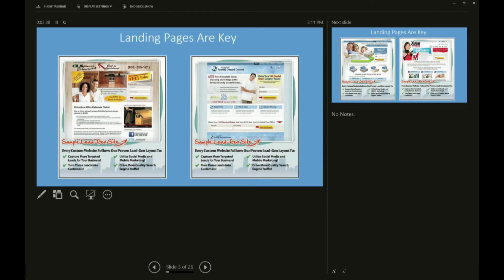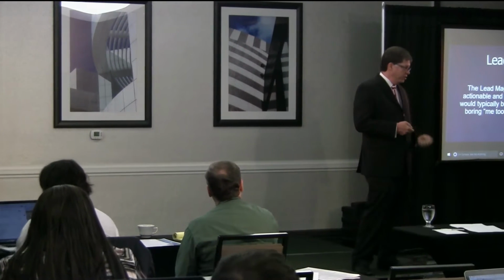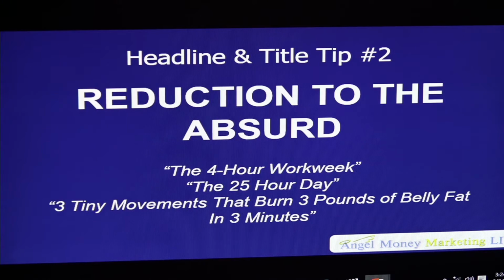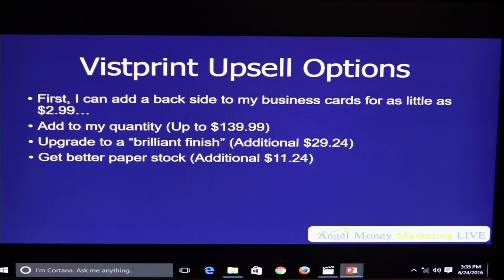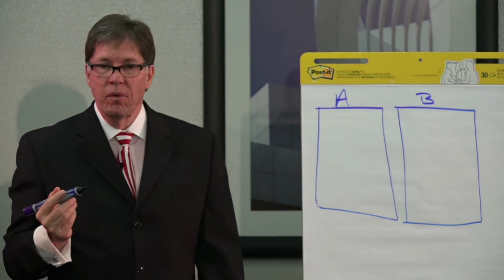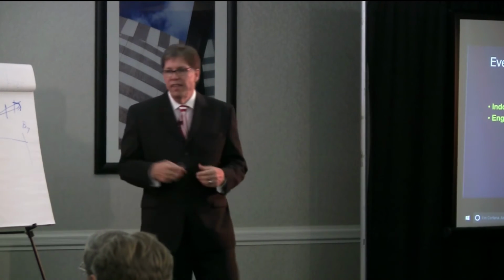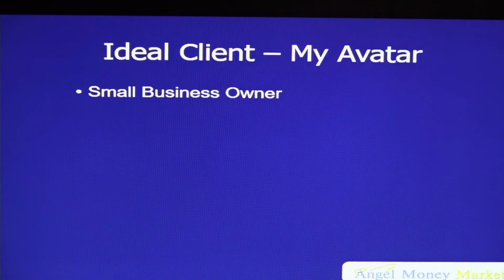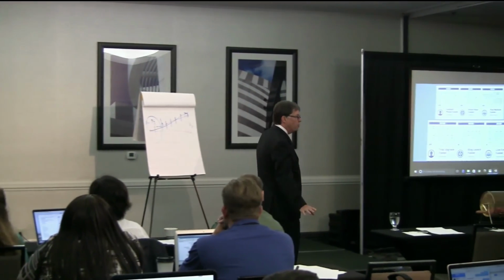4 Levers To Double, Triple, Quadruple Your Revenue with Greg Writer